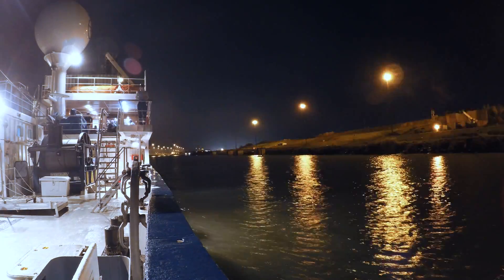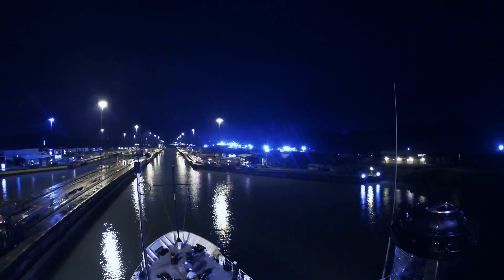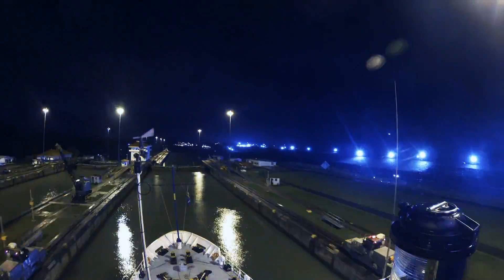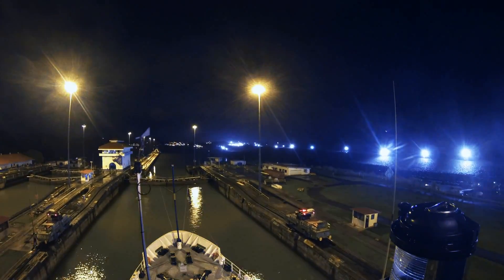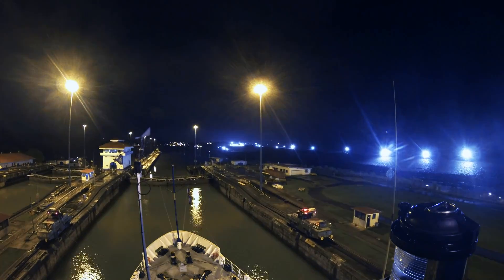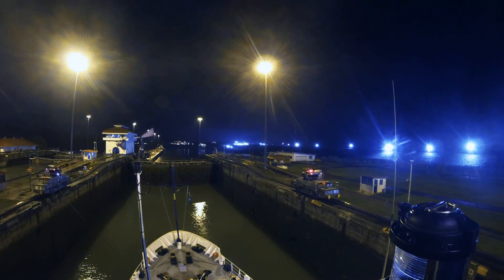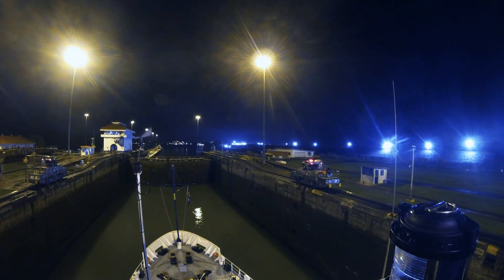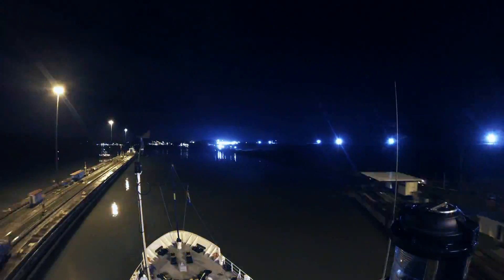Panama Canal: Our Transit in 3 Minutes | Nautilus Live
In this time lapse video, watch E/V Nautilus travel the full distance of the Panama Canal in under three minutes. UPDATE (June 1, 2015): The audio on this video has been updated to correct some factual errors regarding how the locks work.

Edited by: Daniel Larsh